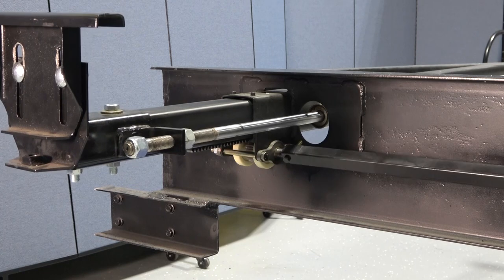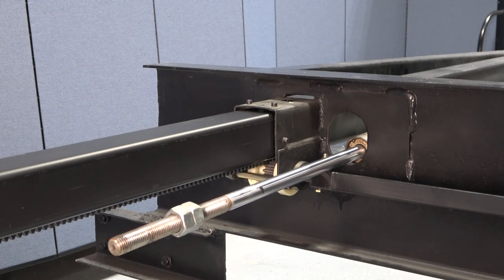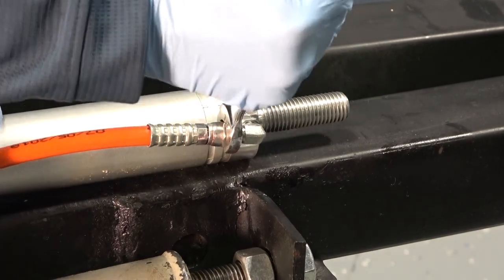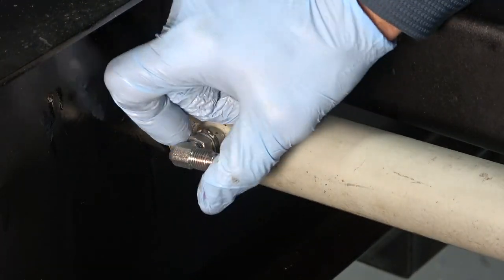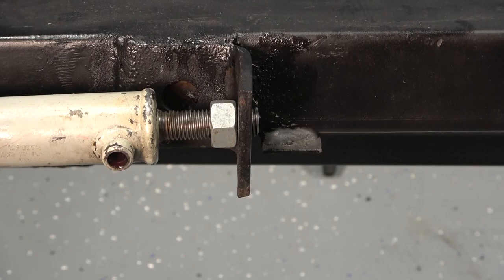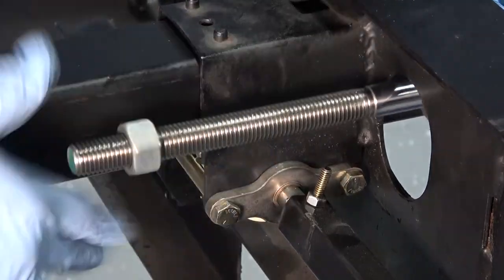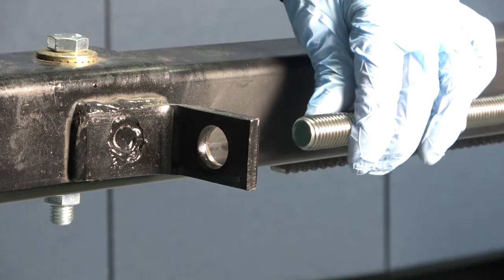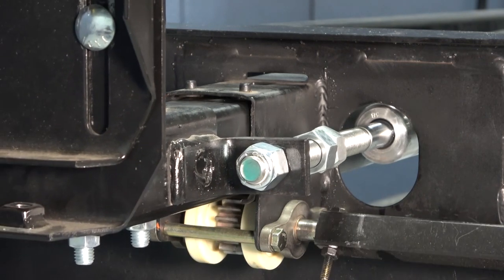Hydraulic Through Frame Slide-out Hydraulic Cylinder Replacement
This video shows how to replace the hydraulic cylinder on a through frame slide-out
Revision 1/6/2021